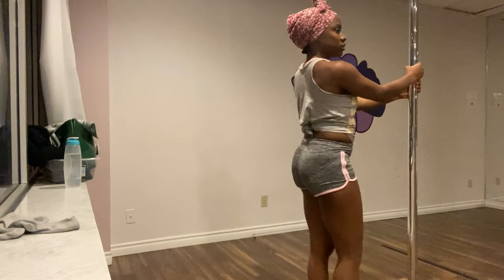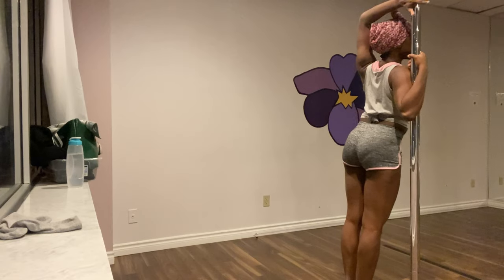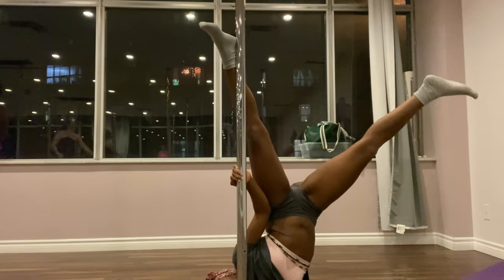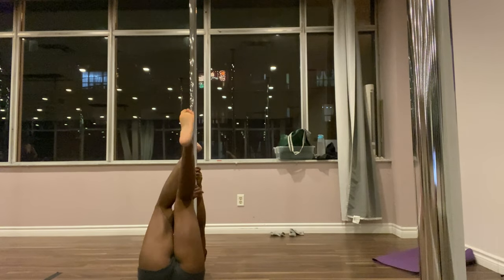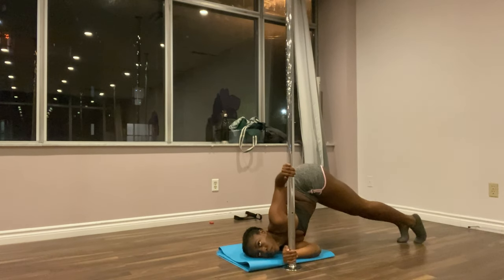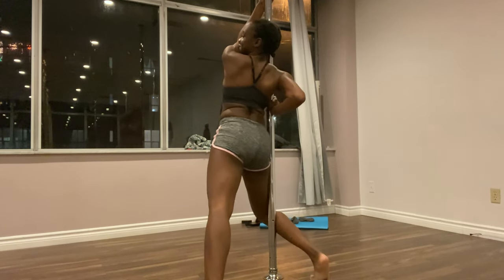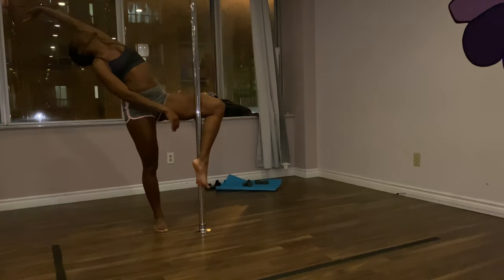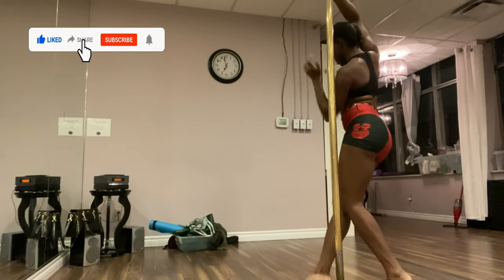How to Pole dance | Pole fitness introduction | Pole fitness 101